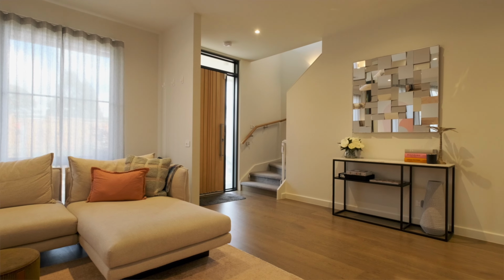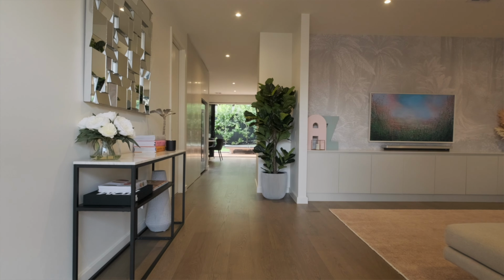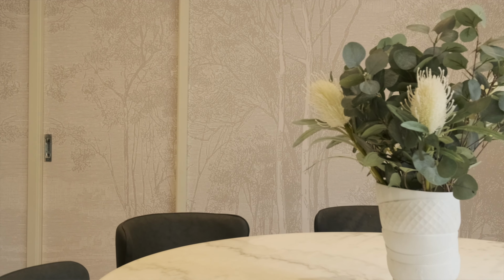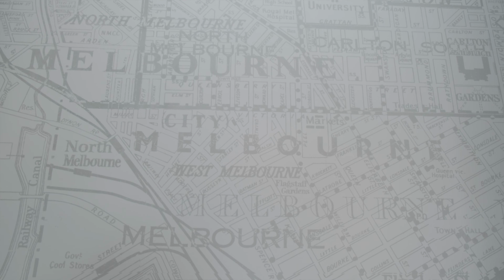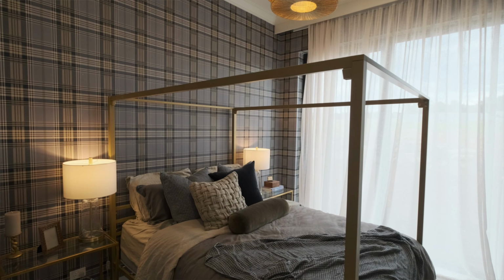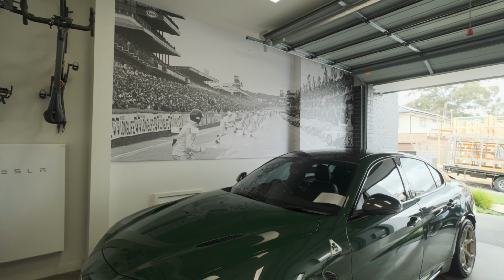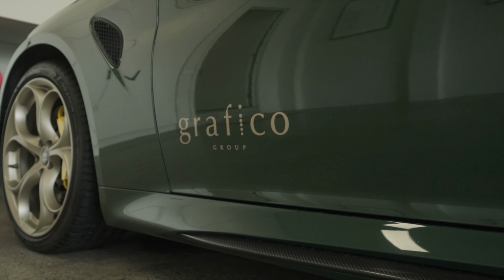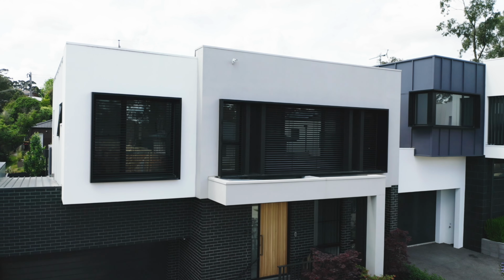4 Aberdeen Drive, Doncaster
Take a tour of 4 Aberdeen Drive, Doncaster as shown on Open Homes Australia. This stunning property will be up for auction on Saturday March 23rd by Noel Jones Doncaster.